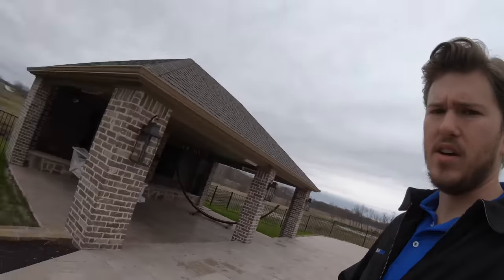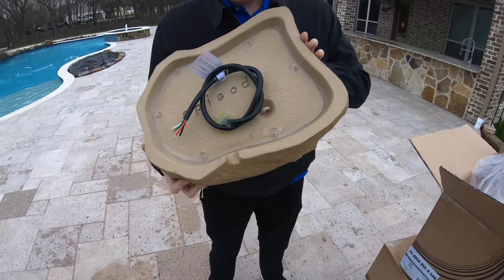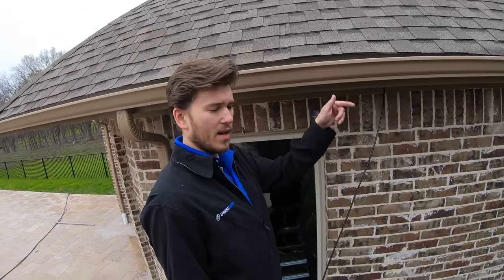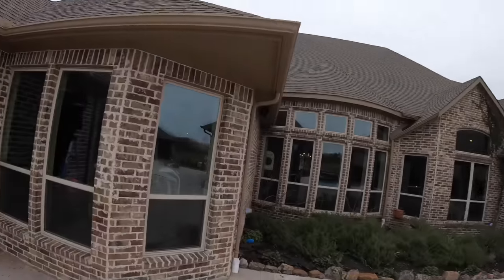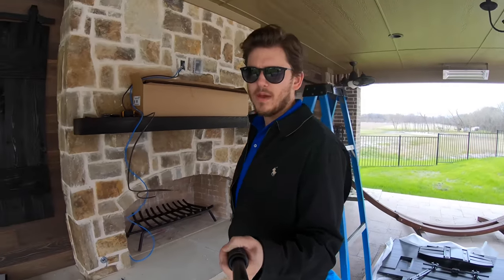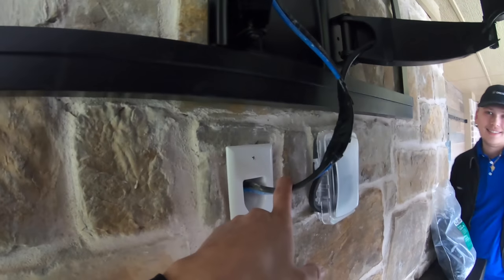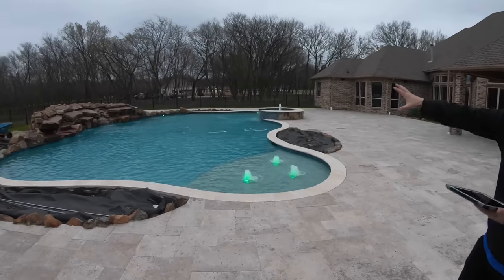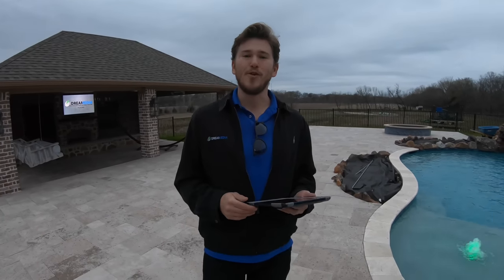Backyard / Pool Sonos System w/ Tv Under the Gazebo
The architectural speakers by Sonance for outdoor listening. Get detailed sound in your backyard or on your patio with Sonos Outdoor by Sonance. Power these wired speakers with Amp to enjoy the full Sonos experience.
"These speakers are engineered to withstand humidity, water, salt spray, heat, UV rays, and freezing temperatures.
With a shared commitment to superior sound and great design, Sonos and Sonance have partnered on a collection of passive architectural speakers optimized for Sonos Amp